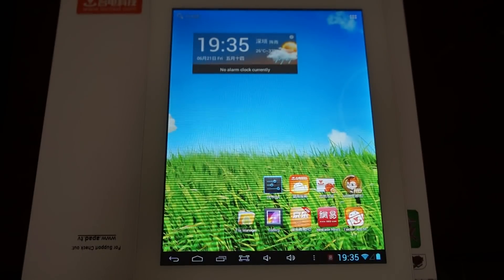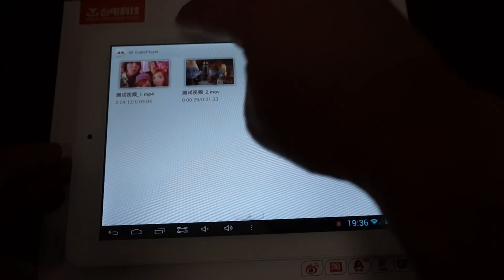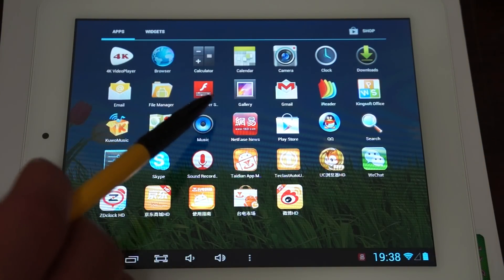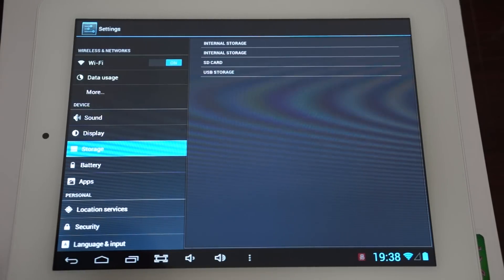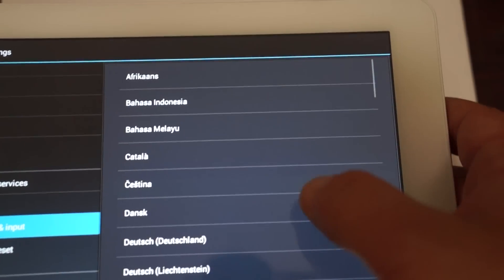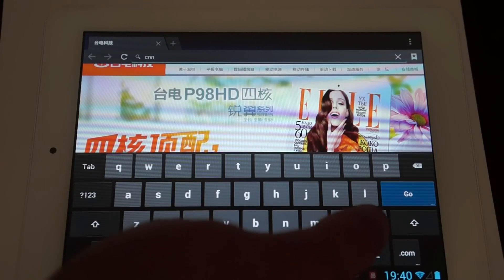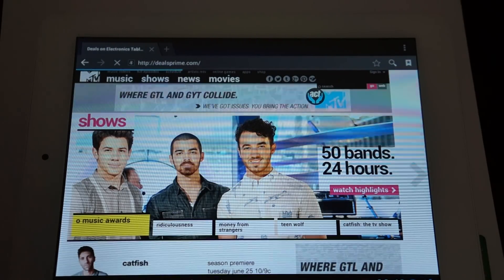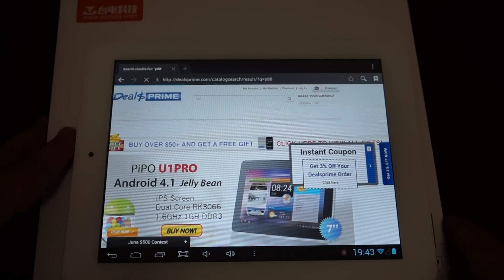Teclast P88 quad core 8" IPS Tablet PC in-depth review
In this Teclast P88 quad core A31 in-depth review we check out the pre-installed apps, do some web browsing and more. Check out full specs or where to buy